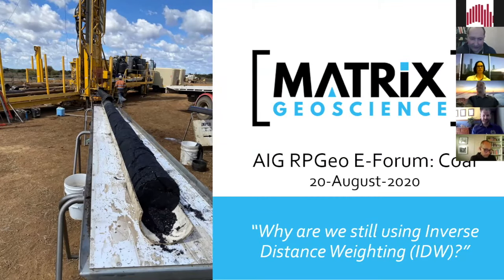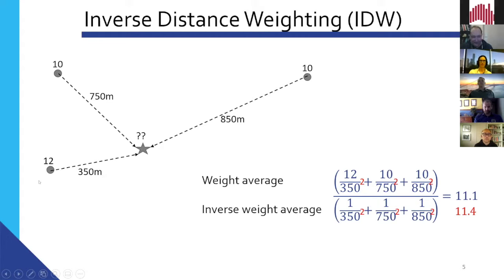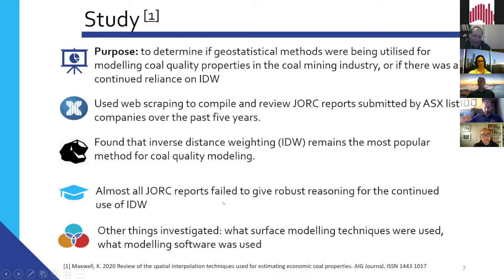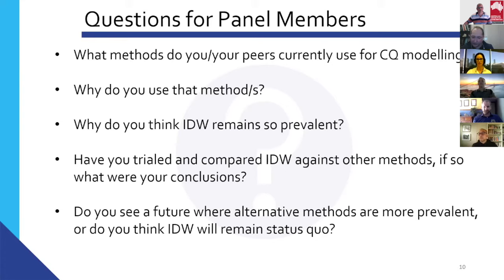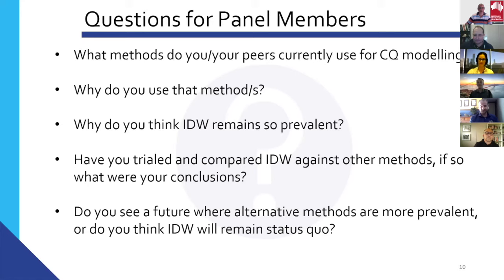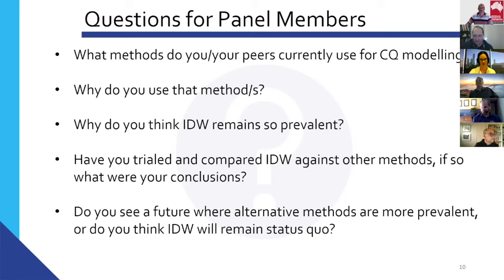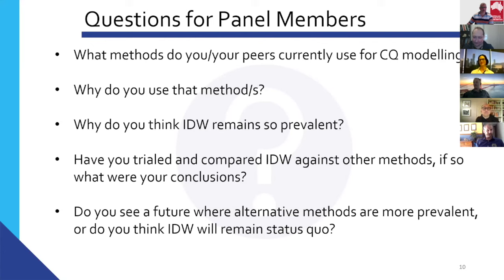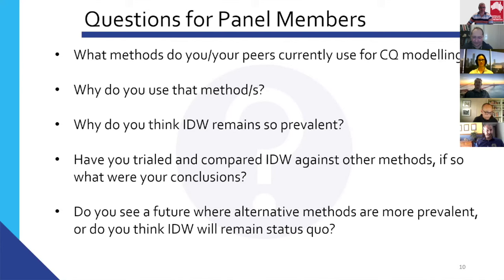AIG RPGeo E-Forum: Coal 20 August 2020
Theme
Why are we still using inverse distance weighting?

About
A recent review of JORC reports submitted by ASX listed companies over the past five years revealed that inverse distance weighting (IDW) remains the most popular method for modelling coal quality properties. This is despite numerous academic papers and guidelines promoting the use of geostatistical methods as the preferred method. Unfortunately, almost all JORC reports fail to give robust reasoning for the continued use of IDW. Therefore, in this RPGeo forum we hope to discuss with numerous coal resource estimation geologist to get their thoughts on why we are still using IDW.

Panellists include:
Kane Maxwell (Matrix Geoscience), Emma Ewart (Peabody Energy), Iain Miller (Xenith), Noel Pranoto (BHP) & more.